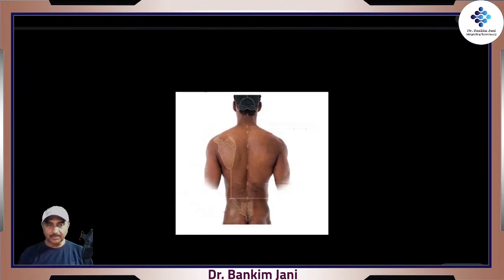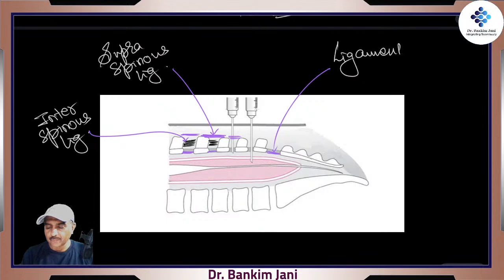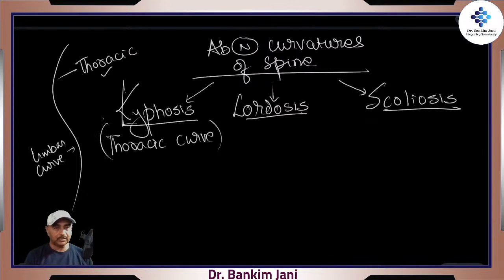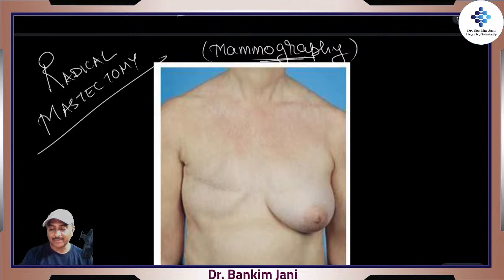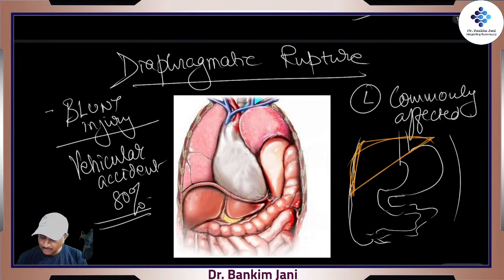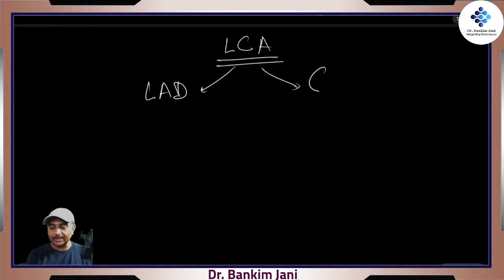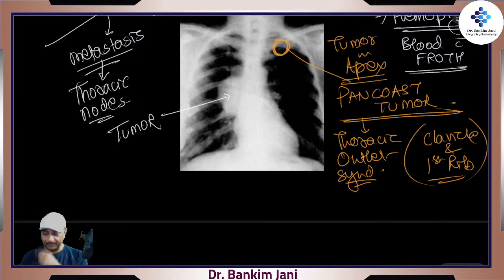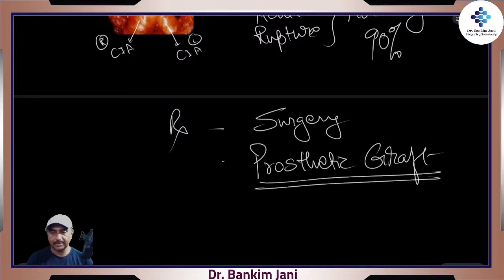23 - Clinical - The Concluding Session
Discussing the Clinical aspects of Thorax with wide variety of cases. We shall talk about these conditions, with perfect conceptual understanding. This is the final session of Thorax.
Take care.